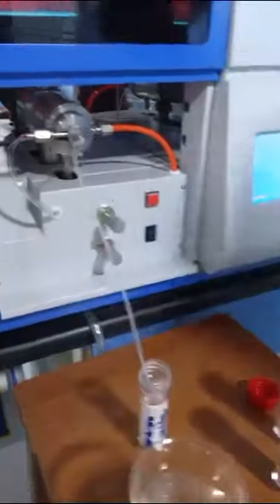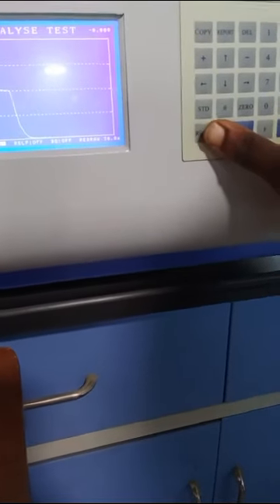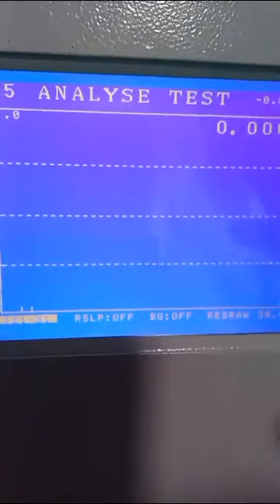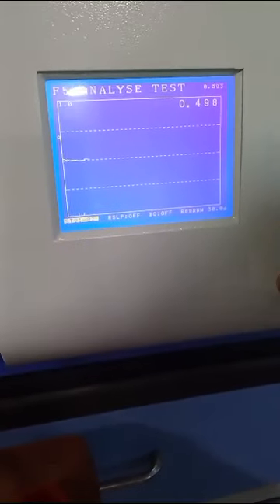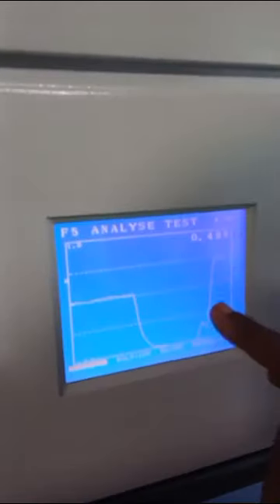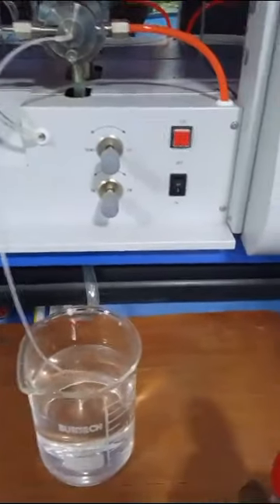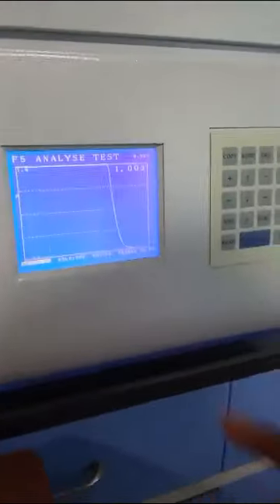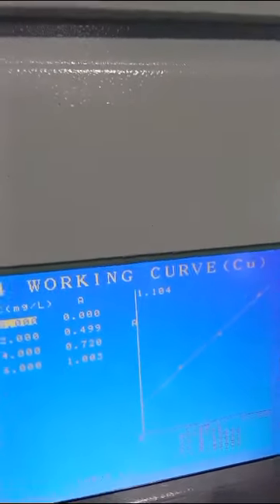ATOMIC ABSORPTION SPECTROPHOTOMETER CALIBRATION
This video describe basic calibration procedure of Atomic Absorption Spectrophotometer(AA320N Model) for Elemental analysis.